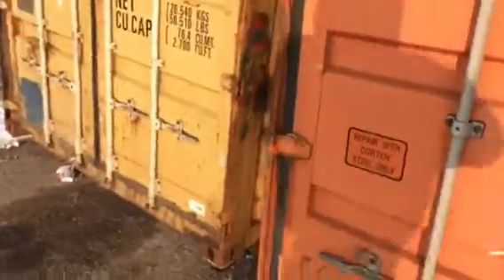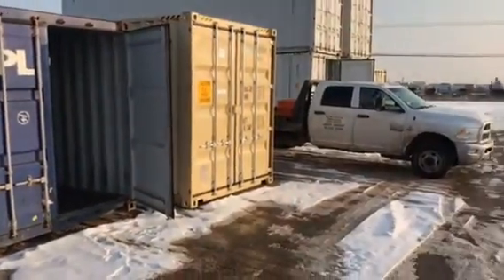Cargo Worthy and Wind Water Tight 40SD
Myminicasa.com we sell new and used containers world wide. Contact one of our agent for delivery details.

Shipping Container Sales and Training